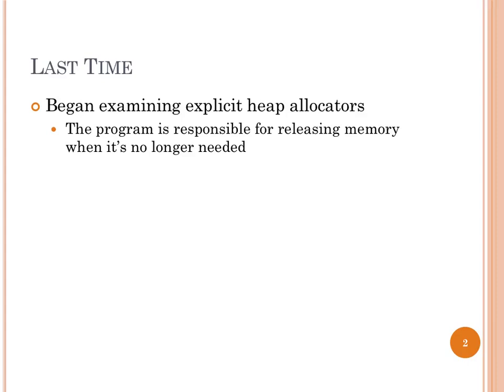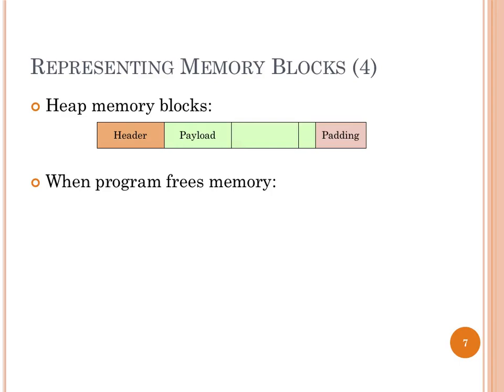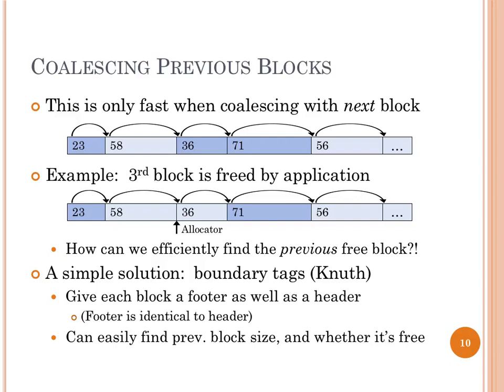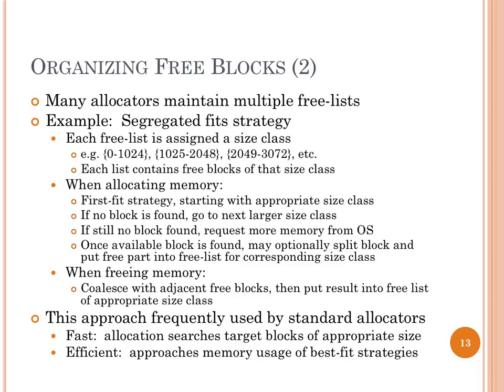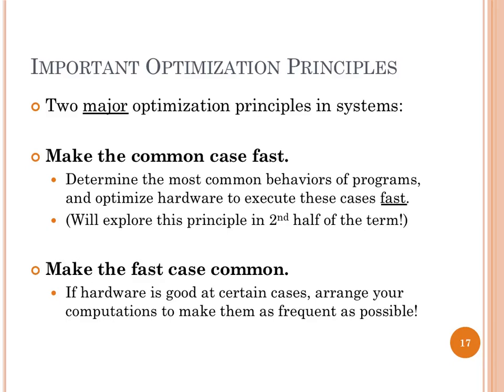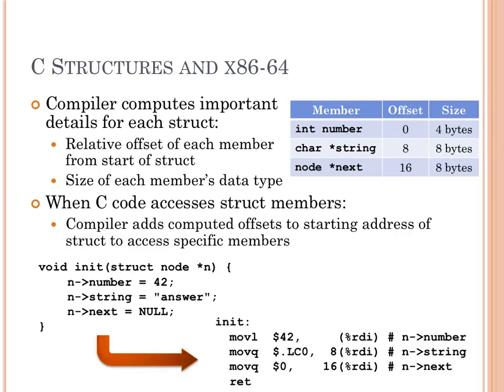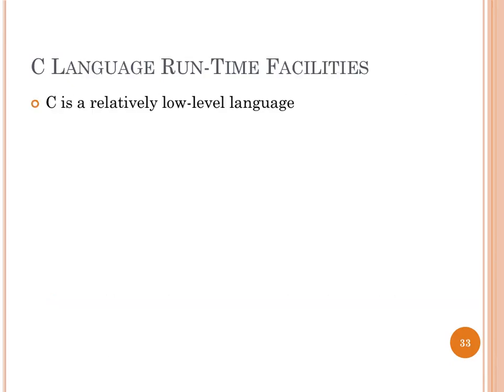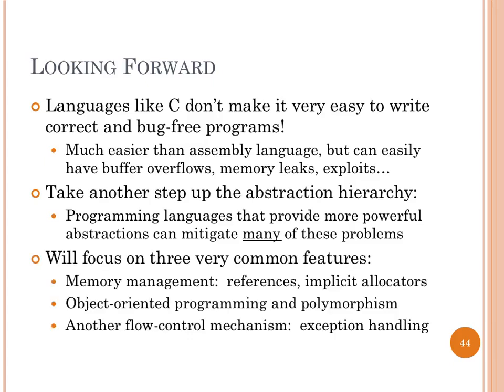Lec08 Allocation Strategies